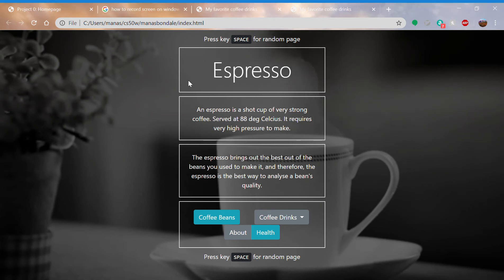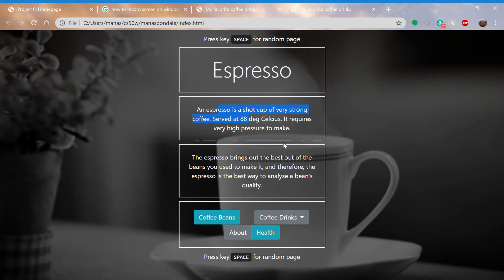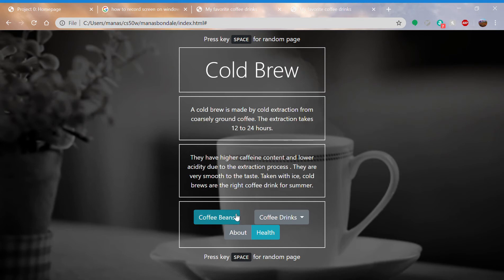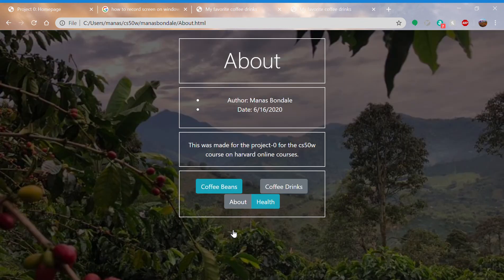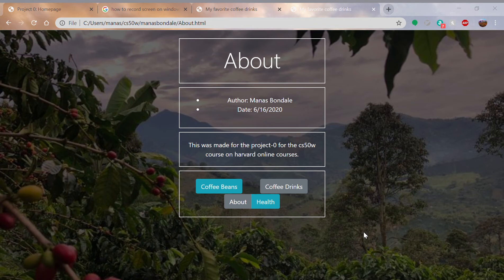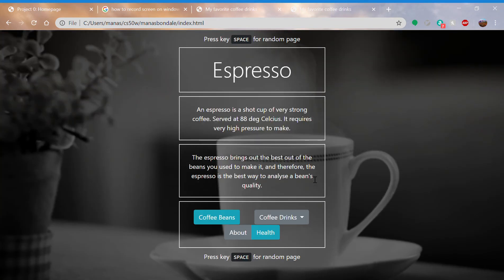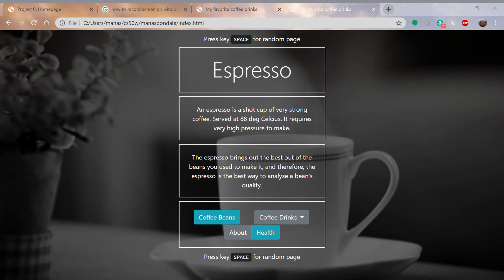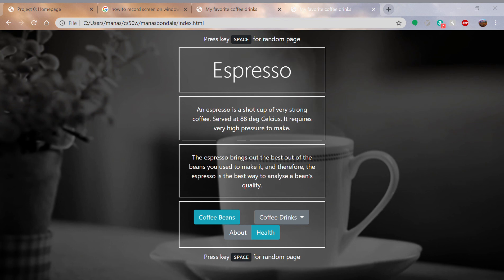CS50w : Project0 : My favorite coffee drinks